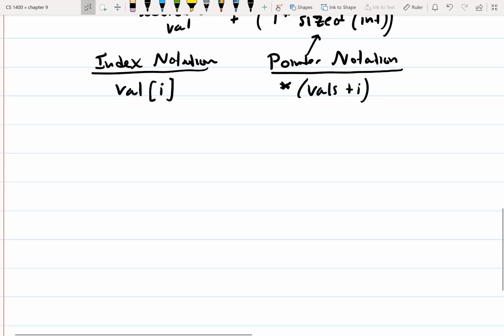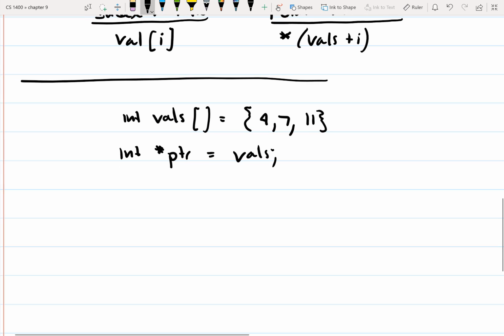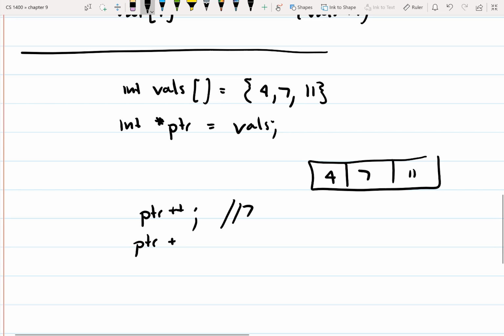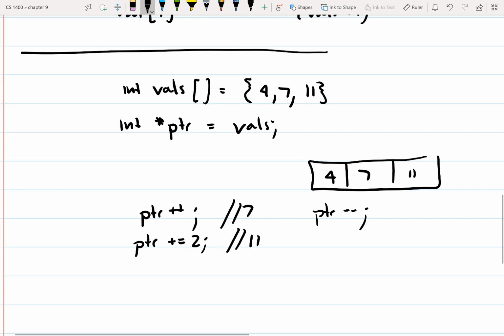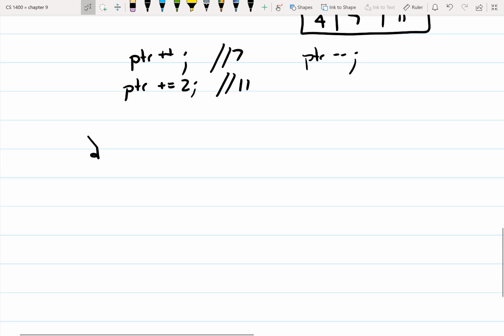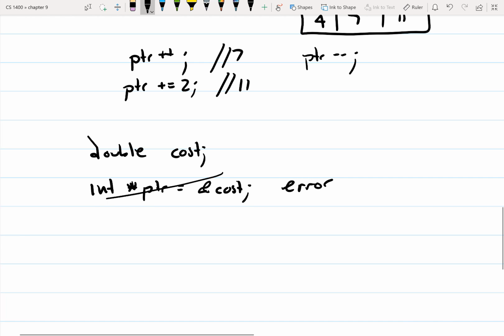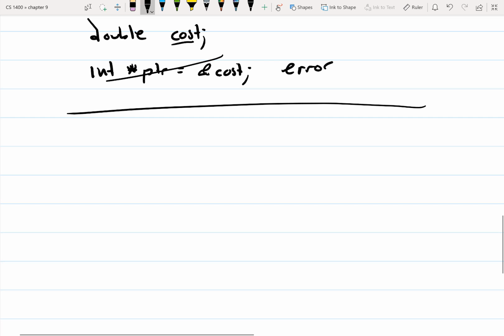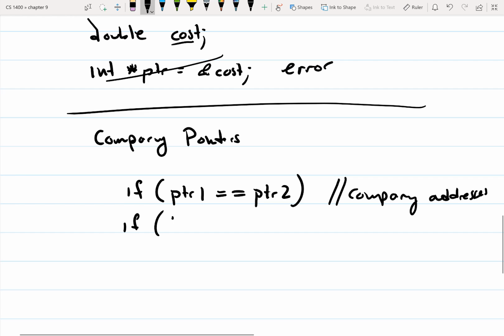99 - Pointers and Arithmetic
Pointers and arithmetic